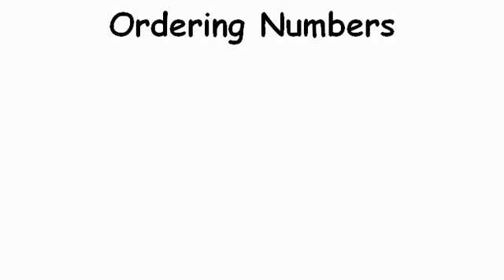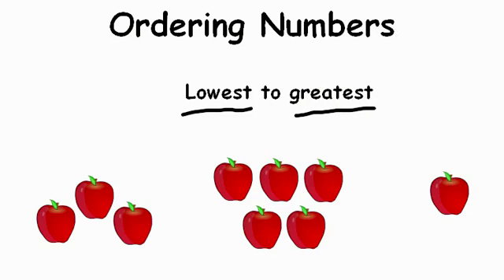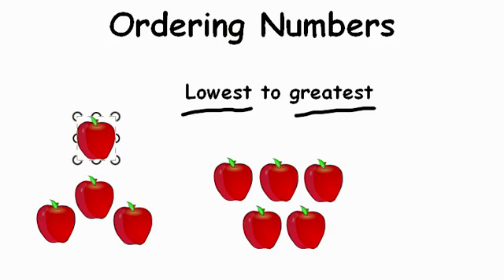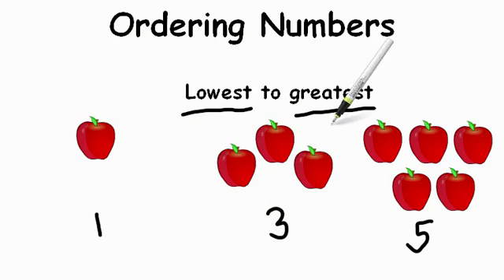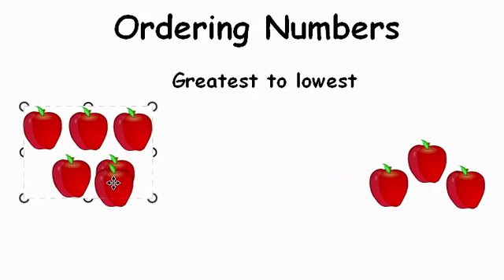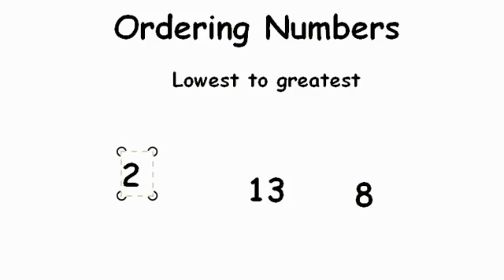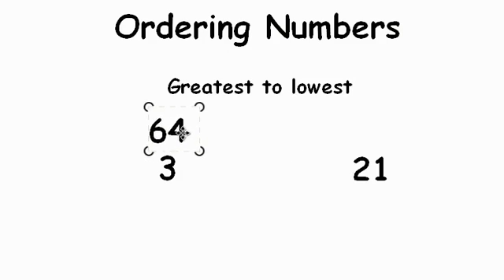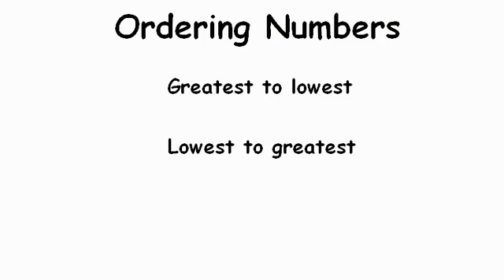Ordering Numbers Made Easy – Fun Math Lesson for Kids | AdaptedMind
🚀 Learning math just got a whole lot more exciting! In this lesson, we’re tackling the skill of ordering numbers, making it simple and fun for young learners. 🧮✨ Watch as we break down the steps and share tips to help you master number sequences like a pro. Perfect for students looking to boost their math confidence!